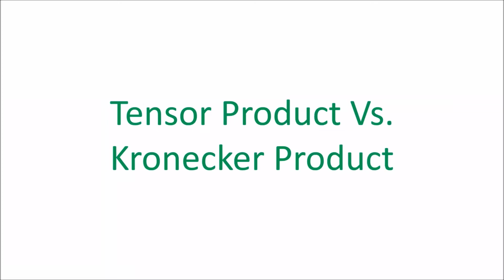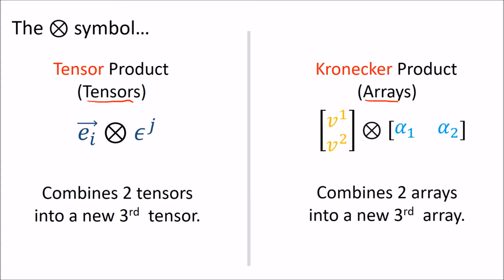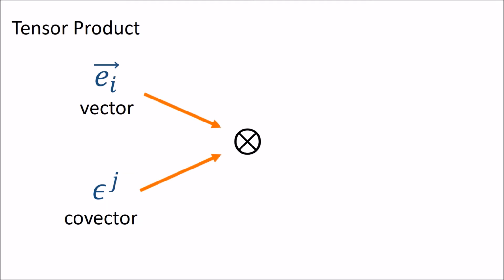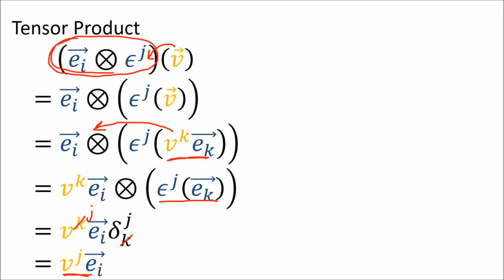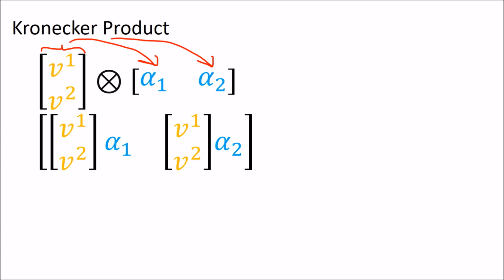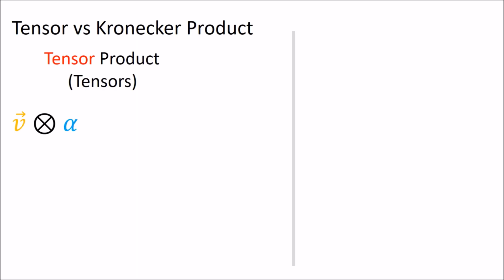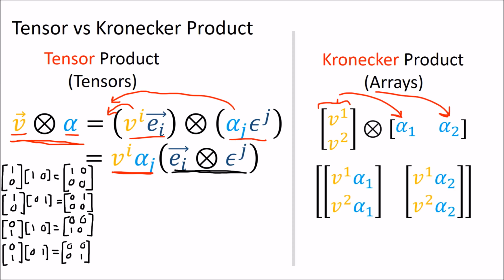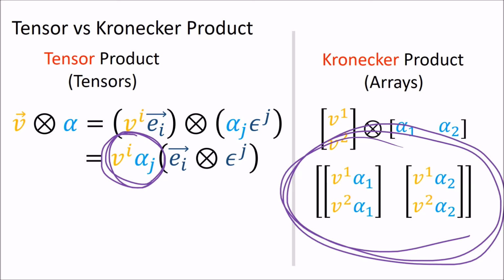Tensors for Beginners 13: Tensor Product vs Kronecker Product